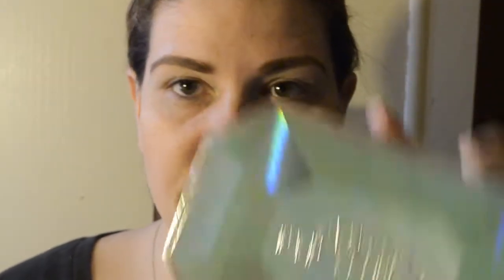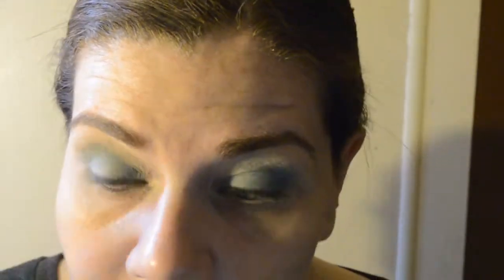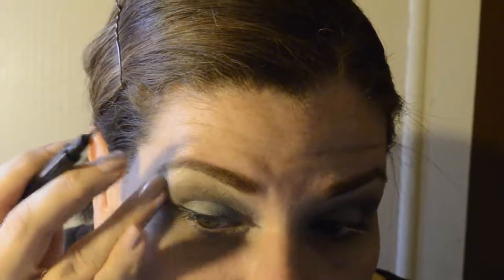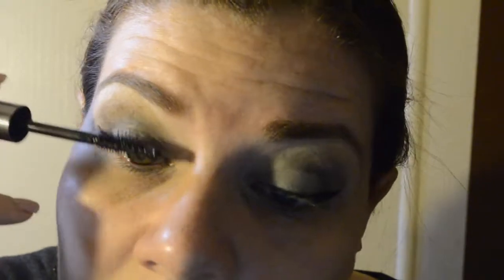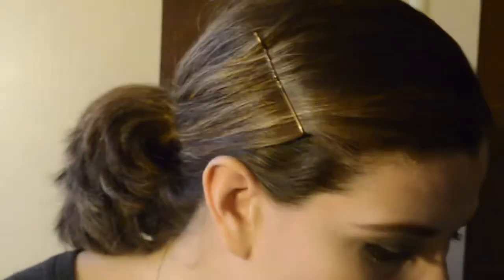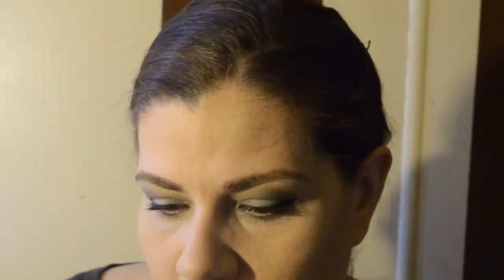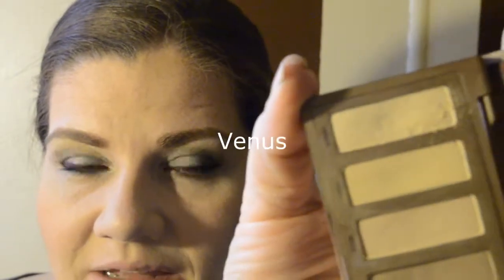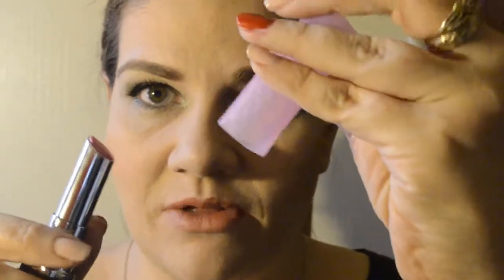Ozma Tutorial - Get Ready with Me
Dang I talk a lot!  If you have any questions, advice, or suggestions - leave them below!  This is my first ever tutorial.  Hope you like!

Suggestions, comments, etc?  Leave it below!  I want to hear from you!